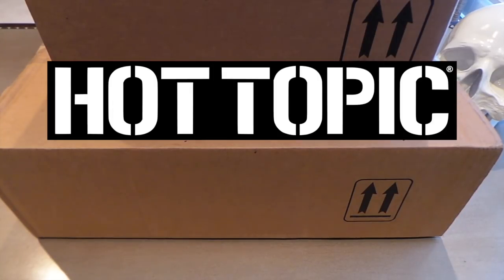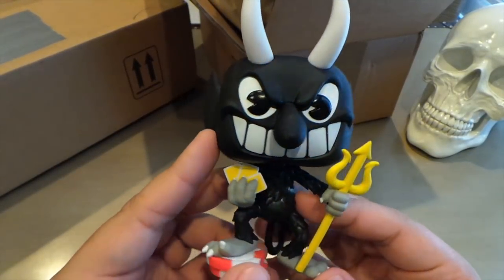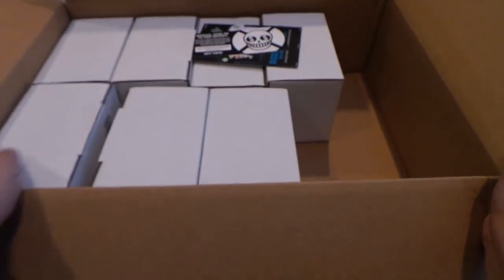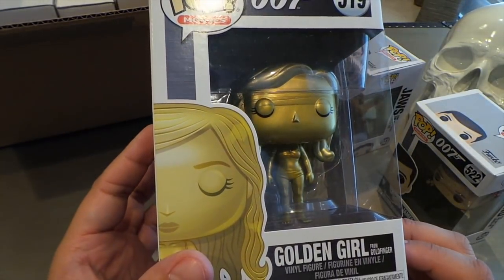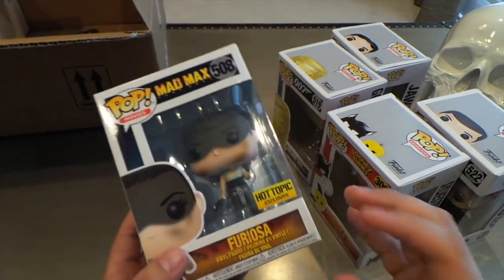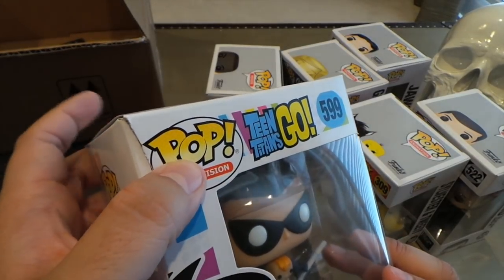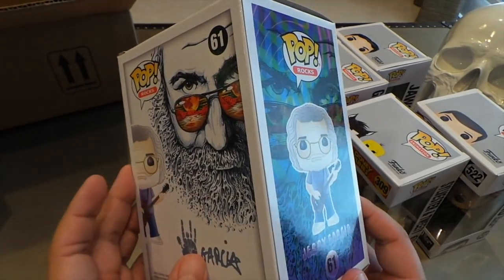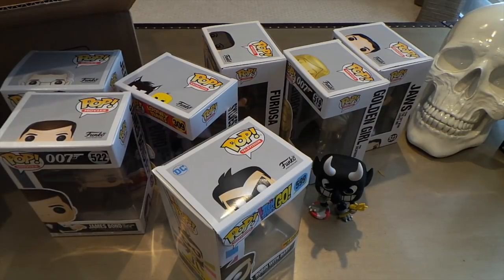Large Hot Topic Funko POP! Shipment Unboxing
Another Hot Topic unboxing. Check it out if you're curious about ordering from them.